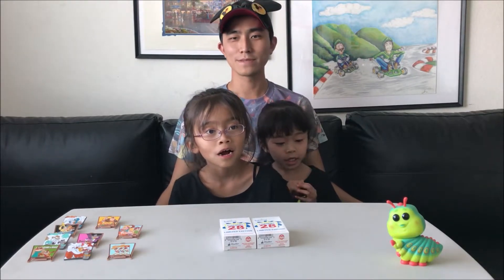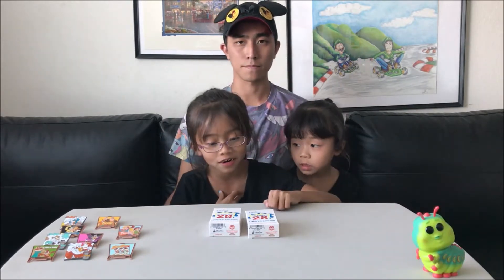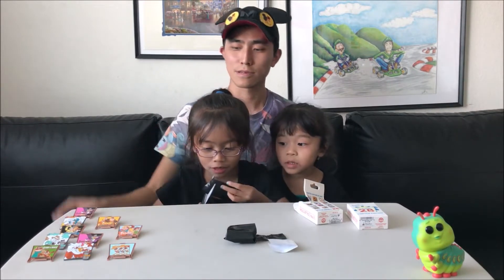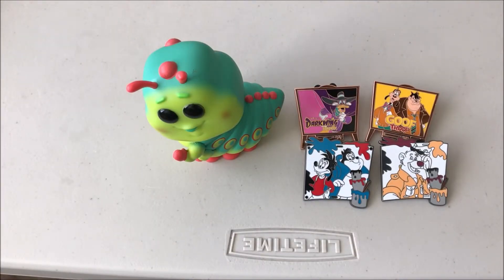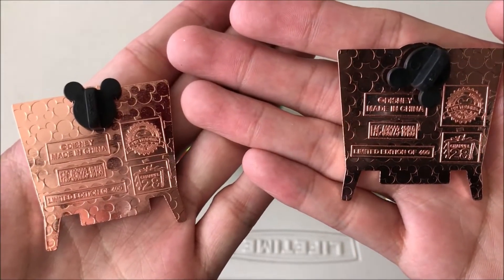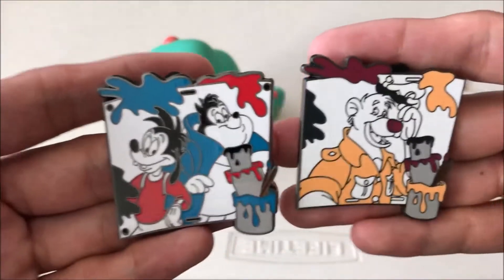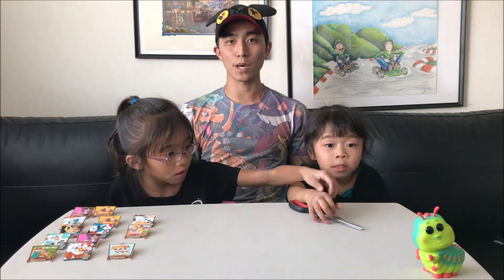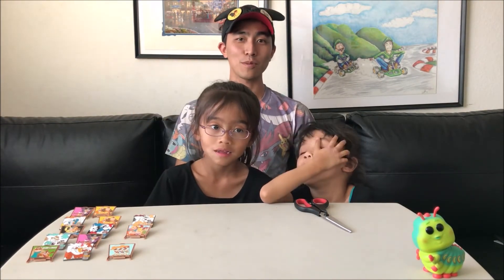Disney Channel 28 Mystery Pin Unboxing! Will we complete the set?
In this video, we unbox our second set of Channel 28 Disney Mystery Pins from the Pin Trading Night event we went to in August. Lots of emotions in this video, as we try to complete the set!

We are working on a new schedule so we produce more content for you all every week.

Also, if you're interested in keeping up with us daily, check out our Instagram account

We post pictures of new pins, events, and trips that we take pretty much daily. This is also where we host all of our giveaways, so you will want to follow us for your chance to win free Limited Edition pins, and different prizes!

Thank you guys for all your support. Have a magical day guys!